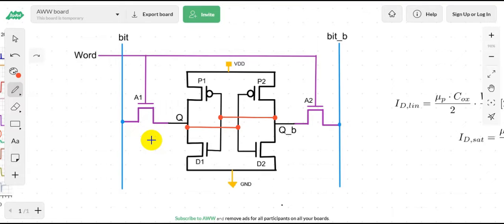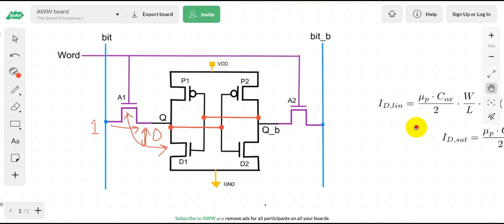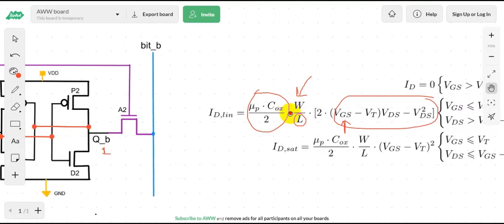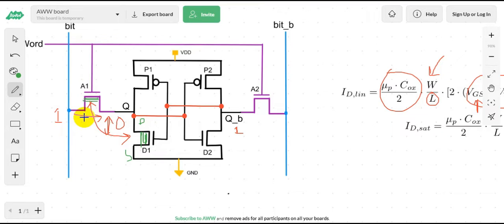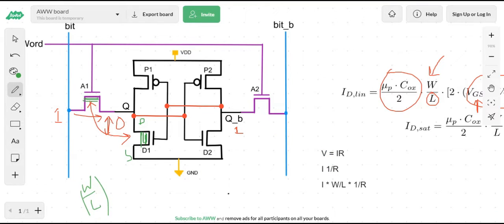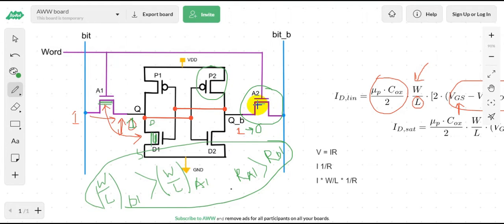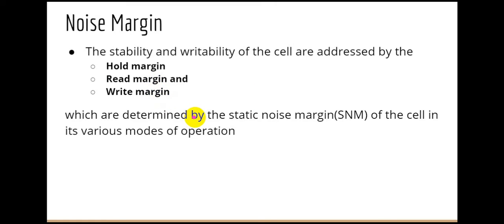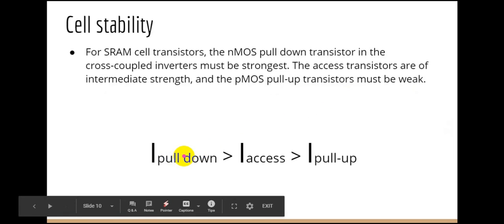SRAM PART 4: Read, Write & Hold stability criteria and margin (SNM) of an SRAM (PART-2) (2023)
Topic: SRAM Read, Write & Hold margin and criteria (PART-2)
Viewers: Who has a VLSI course or SRAM related project & research work.

Briefly discussed data stability during read & write operation of an SRAM memory cell. During read or write operation the data can be flipped or lost. Also for a long duration, stored data can be lost. Described the reasons behind the above situations and also the solution to these problems.

About this video series :
In this series, we will briefly talk about the core principle ideas of the SRAM cell and then design a 2x8 16-bit memory unit using the SRAM cell with read, write, and output circuitry in CADENCE VIRTUOSO.